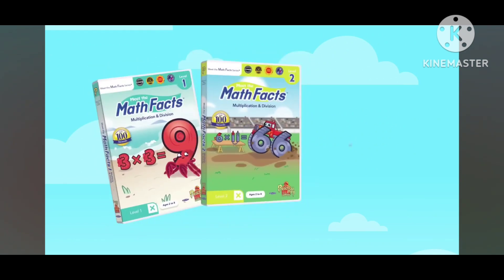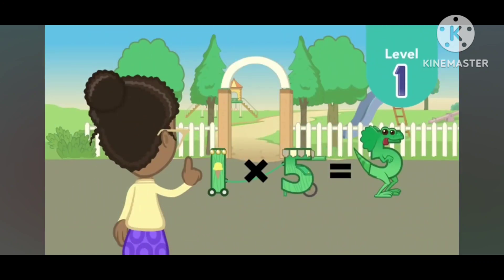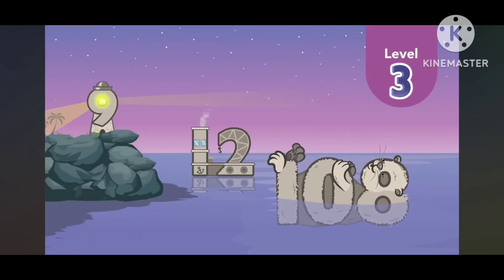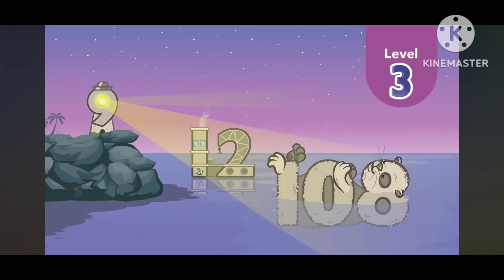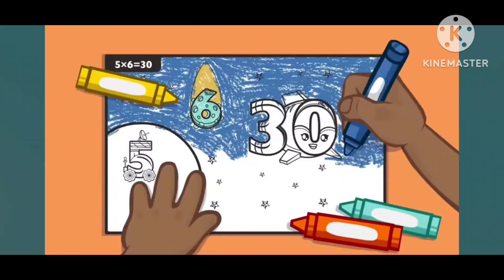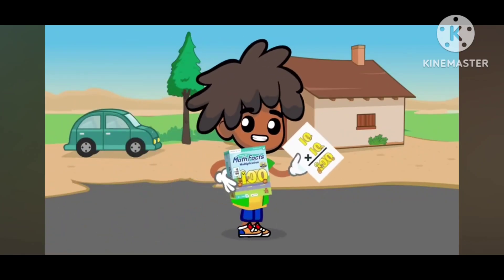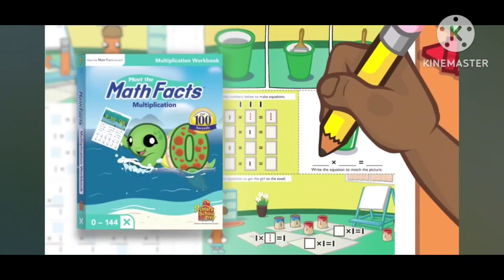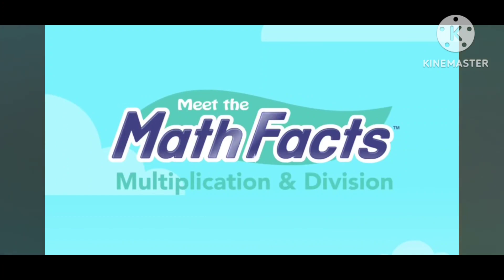Meet the Math Facts Multiplication & Division Promo